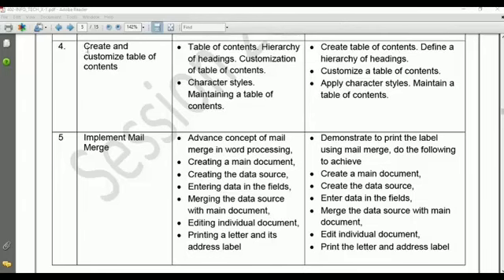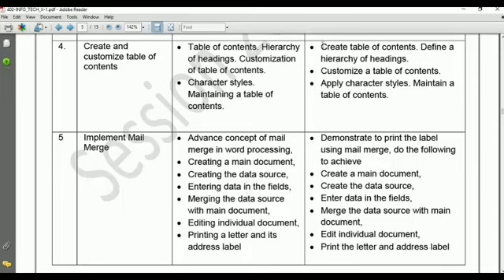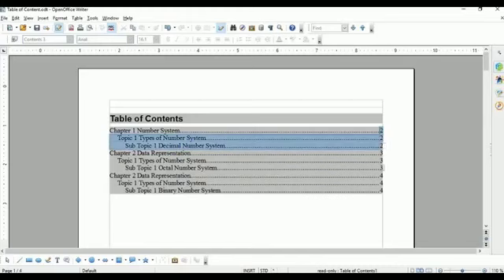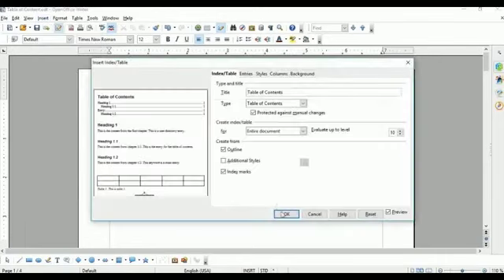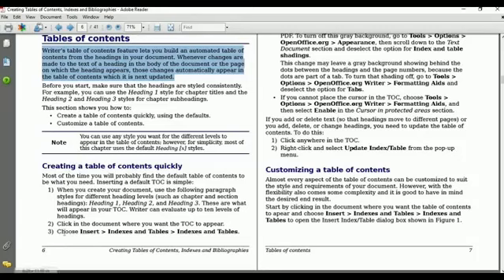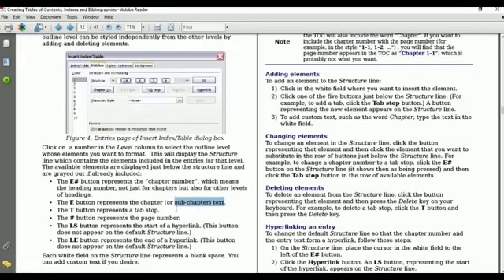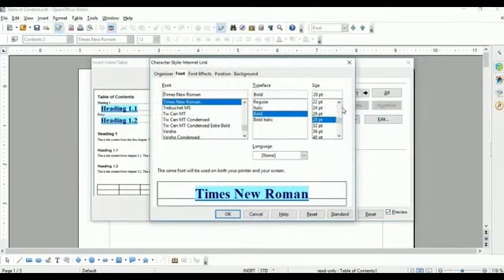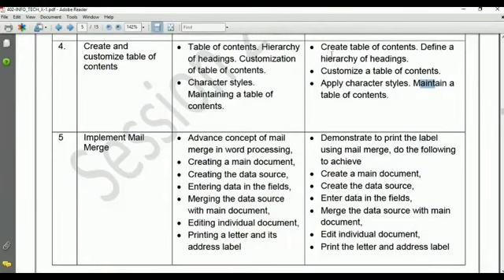Create and Customize table of contents 1